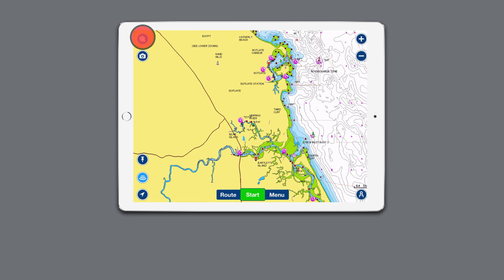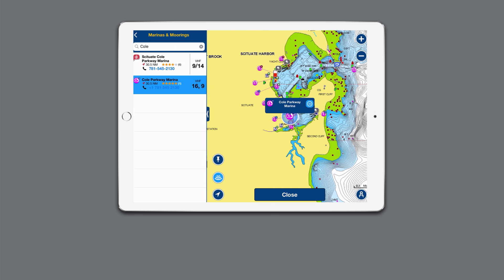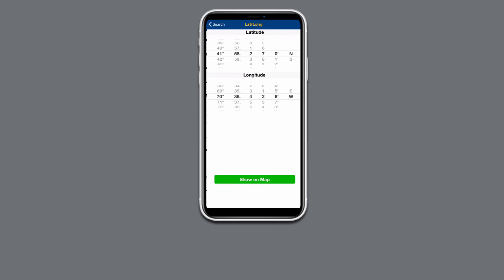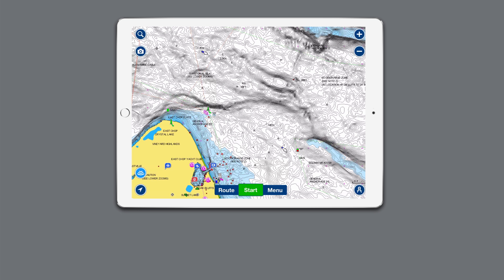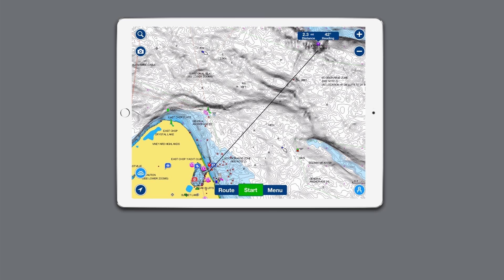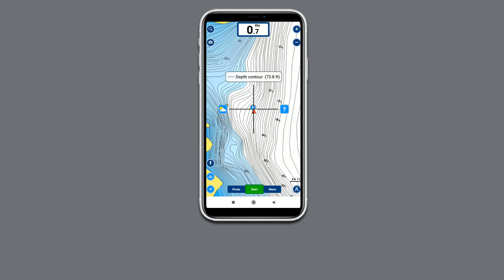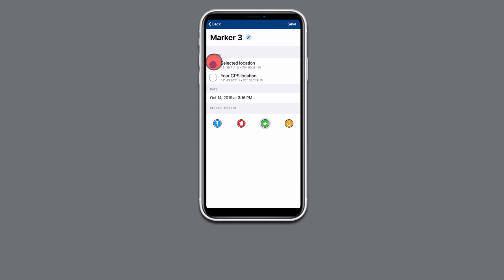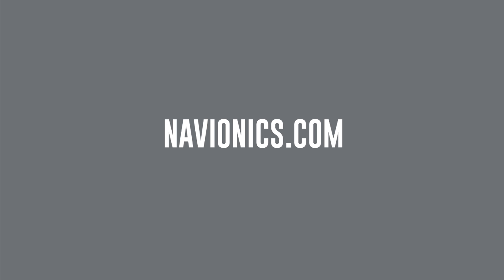How to Search, Enter Coordinates, Measure Distance, & Add Markers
Learn how to use some basic planning tools available on the Boating app. Become more familiar with the search, coordinates, distance, and marker tools so you can easily plan your trip before you head out on the water.

-- Related Content -- ​​